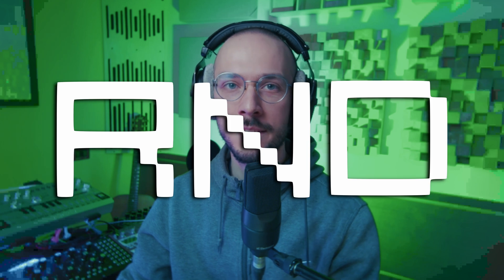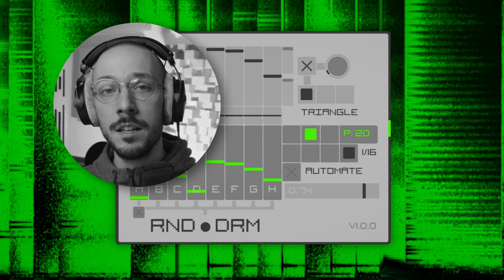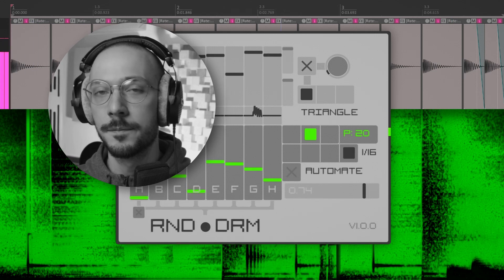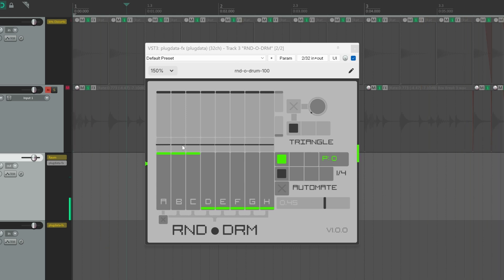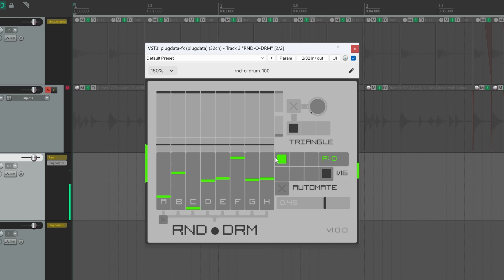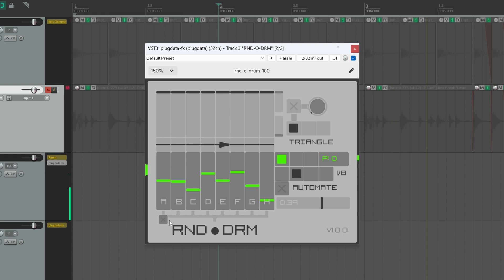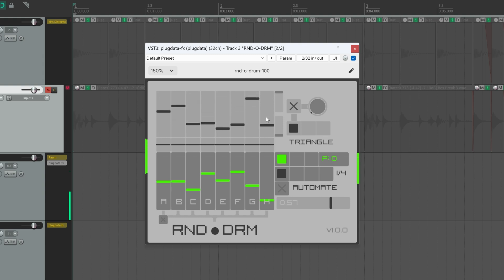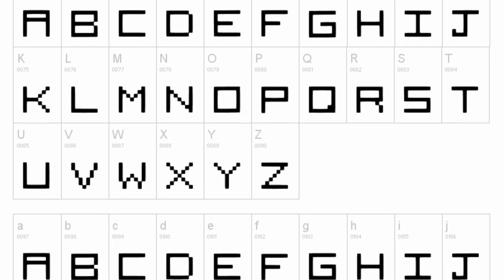I made a drum machine based on probability distributions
RND-O-DRM is an unconventional drum machine with a built-in sequencer that uses probability distribution to generate constantly evolving drum patterns. By adjusting the sliders, you directly manipulate the likelihood of each drum sound occurring, resulting in an ever-shifting rhythmic output. This project was entirely developed in plugdata ), a visual programming environment for audio synthesis, prototyping, and computer music.